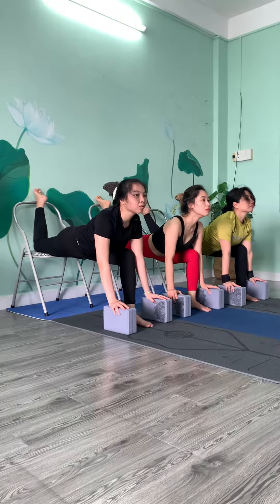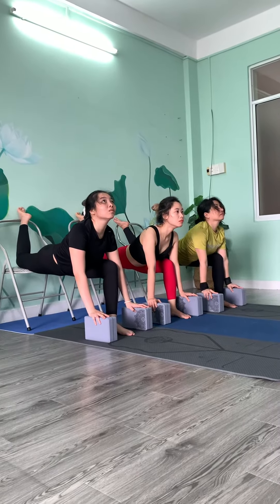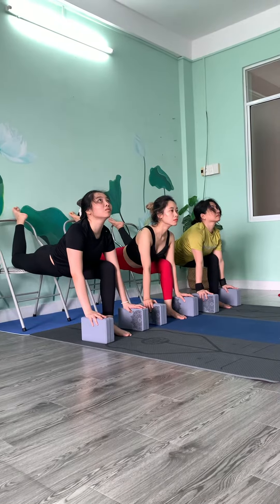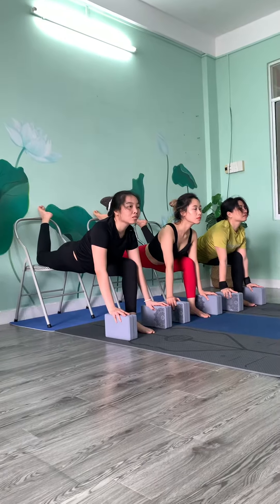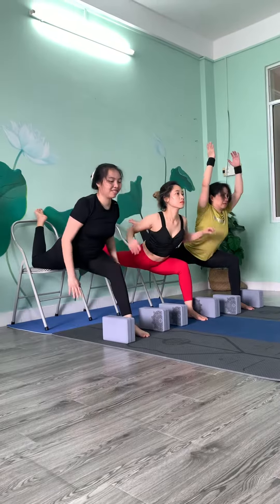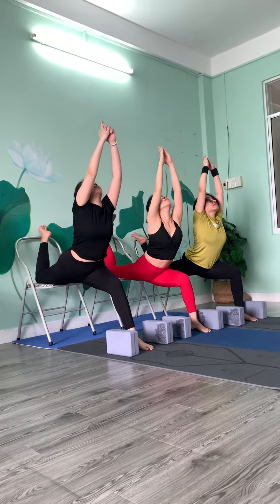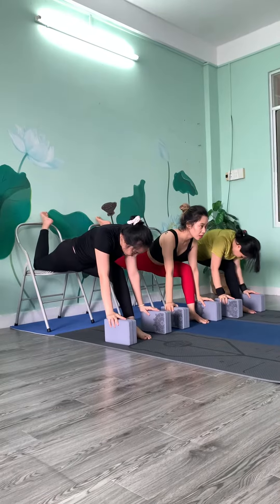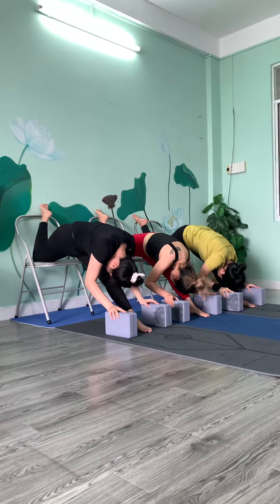Advanced hips opening with chair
Namaste to everyone , my name is Master Vishu , professional International Yoga master.
I create this channel for the help of them people ,those who can not go to the yoga studio, and those who don't have too much free time.
For better life I request to all of you please practice Yoga everyday  at least 45 minutes and 15 minutes breathing & meditation exercise .
Practicing yoga will make you a very energetic and enthusiastic person.
Why should we practice yoga every day ?

 Increased flexibility. Increased muscle strength and tone. Improved respiration, energy and vitality. Maintaining a balanced metabolism. Weight reduction. Cardio and circulatory health. Improved athletic performance. Protection from injury. Yoga Is For Everybody .You Can Wear Whatever You Like. You Can Practice Anywhere You Like.

👉👉Some of my best Video -

Spread it all over the world if you like .
Thanks 🙏